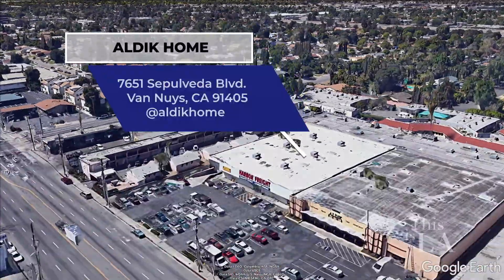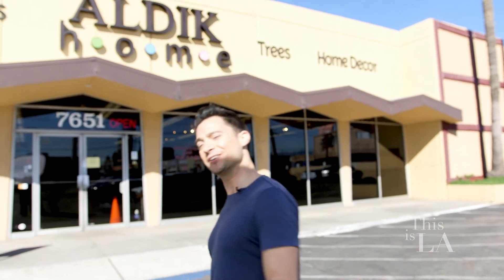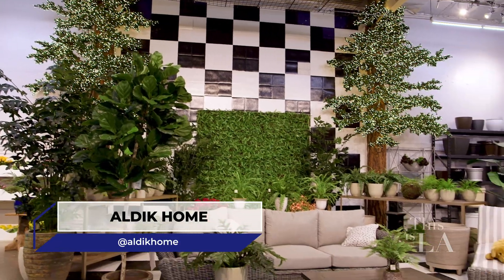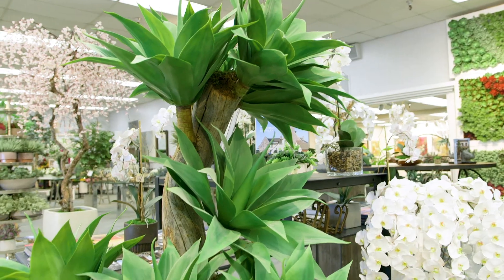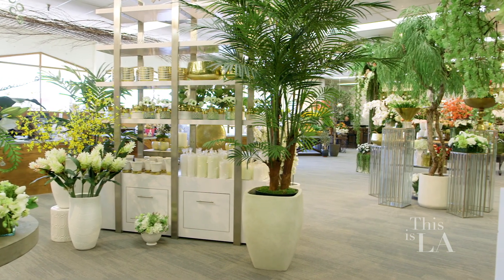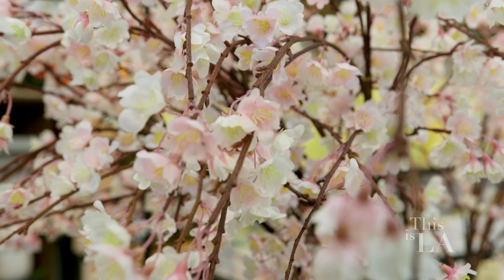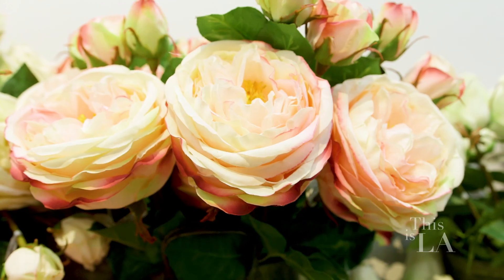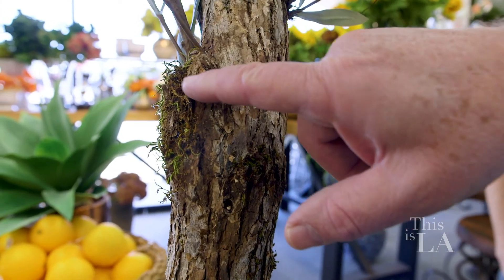This is LA 204 Aldik Home